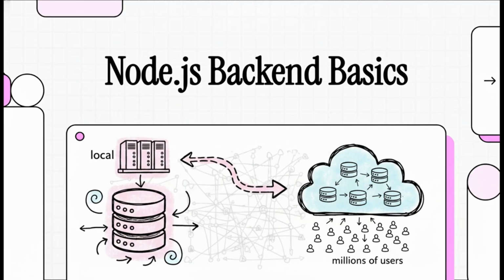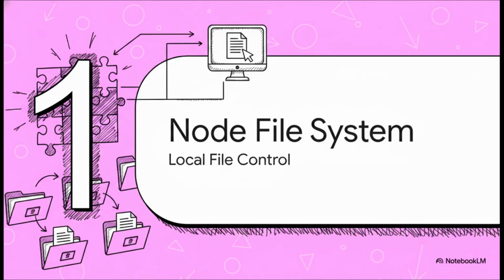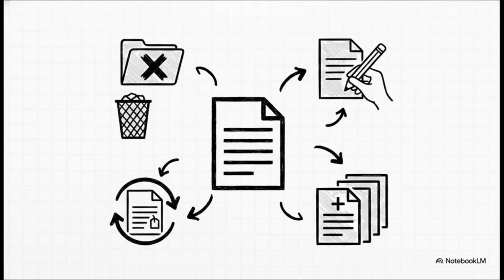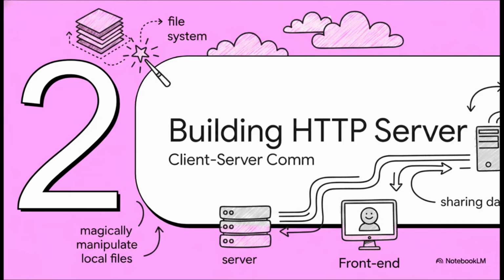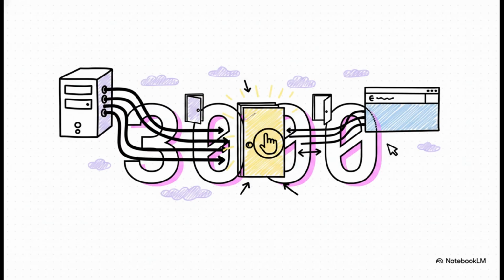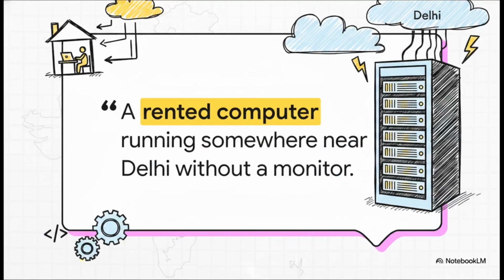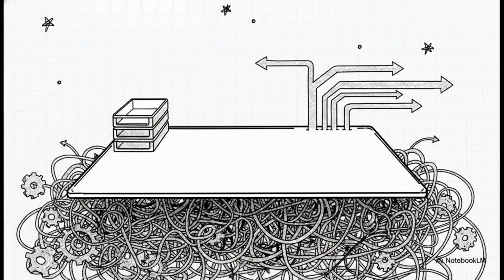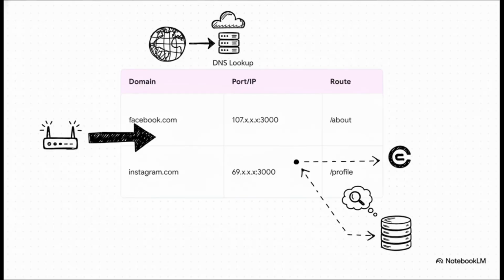Node.js File System, HTTP & Express Introduction | Day 7 | EDXcellence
This session focuses on practical backend development using Node.js core modules, server creation with the HTTP module, and an introduction to ExpressJS, the most widely used backend framework in JavaScript.

Mentor Venu Tejaswi Manndagiri demonstrated real-world backend operations including file handling, server setup, routing, and URL-based data retrieval.

🔹 Topics Covered in Training Day 7:
Node.js File System (FS Module)

Importing modules using require()

Creating files using fs.writeFile

Appending data with fs.appendFile

Renaming files using fs.rename

Copying files using fs.copyFile

Deleting files using fs.unlink

Removing directories recursively

Error handling in file operations

 HTTP Module & Server Creation

Creating a server using http.createServer

Understanding request & response objects

Listening on Port 3000

Sending HTML responses

How client-server communication works

Role of DNS & IP resolution

Deployment concept using cloud servers (AWS EC2 basics)

Introduction to ExpressJS

Why Express simplifies HTTP

Understanding routing (/login, /profile, etc.)

Backend URL handling

Fetching data from database (JSON response flow)

Route-based data communication

Assignment:

Execute the shared code

Try creating your own server

Practice FS module functions

Next Session:
Deep dive into Express routing and backend API development.